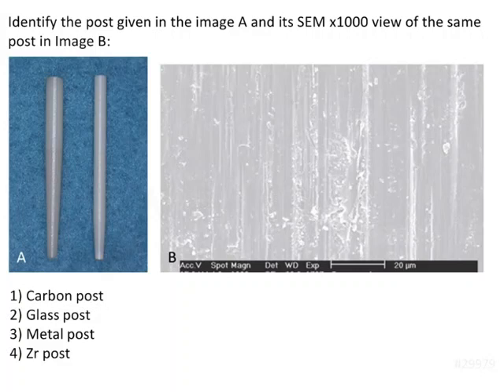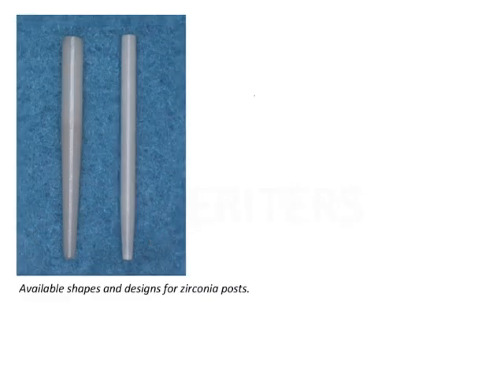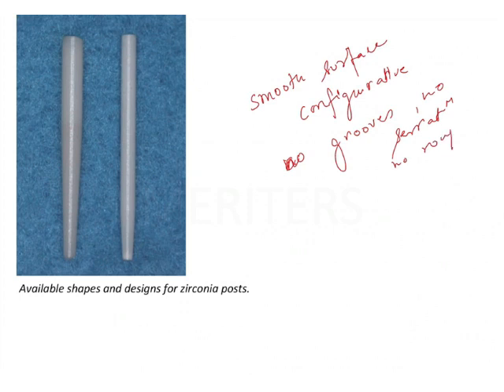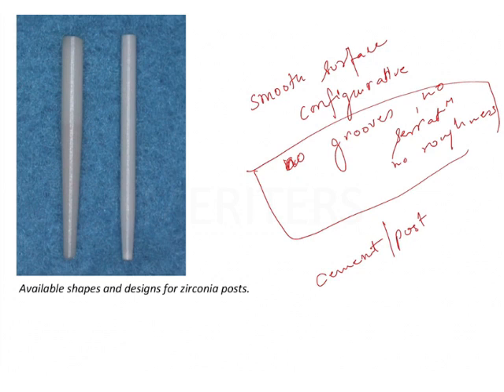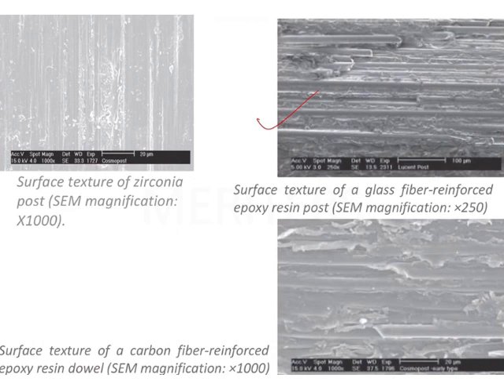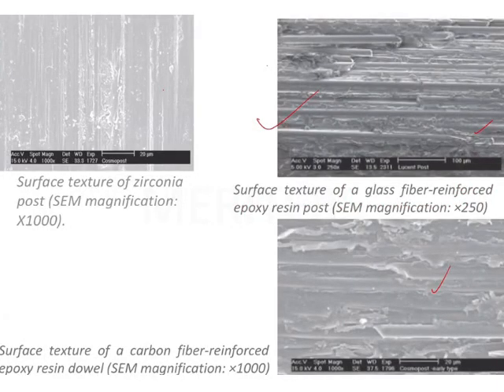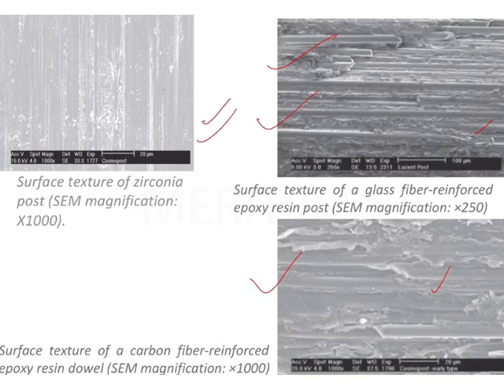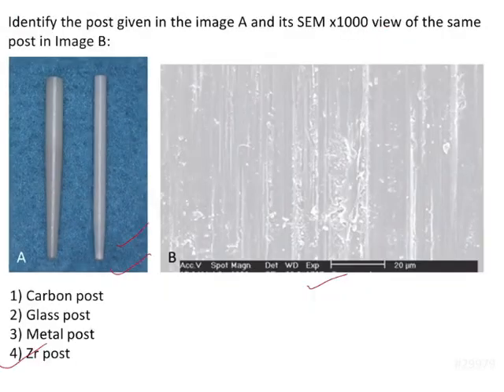NEET MDS | INICET - Endodontics | Explanatory Video | MERITERS